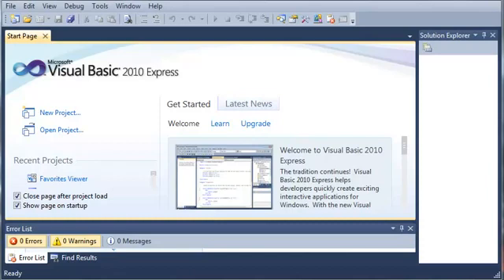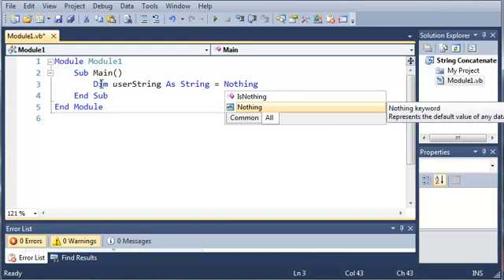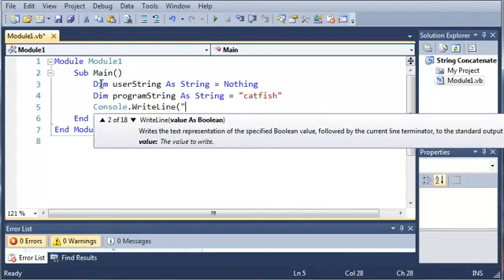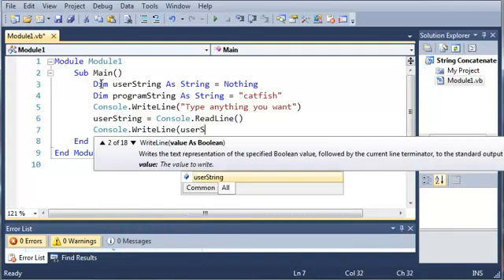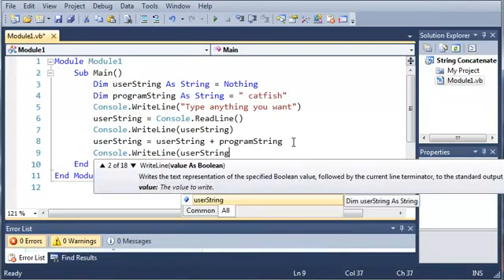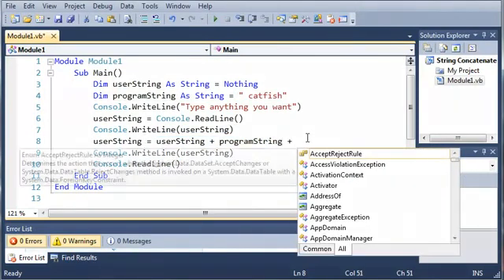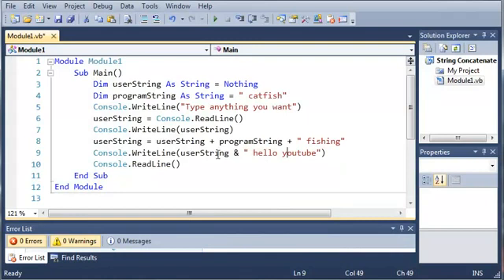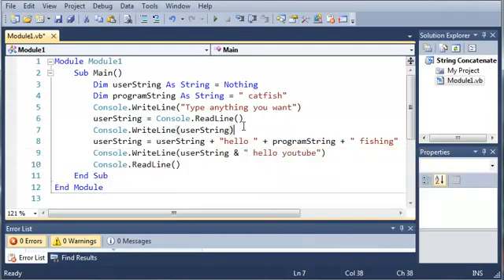Visual Basic - 18 - Concatenate Strings